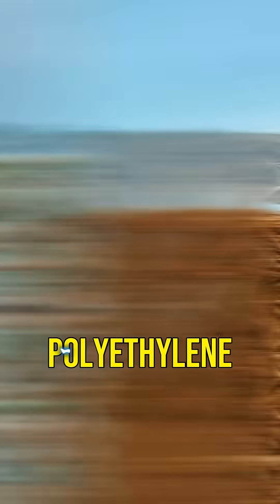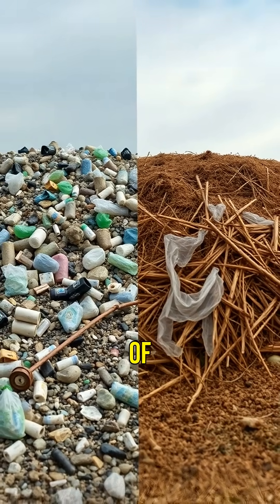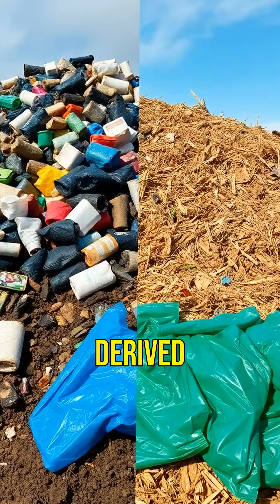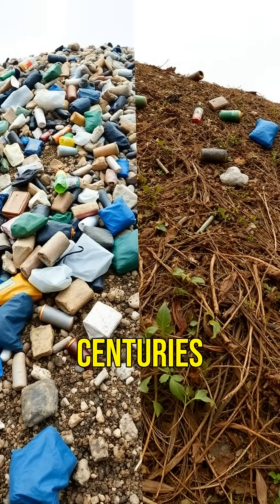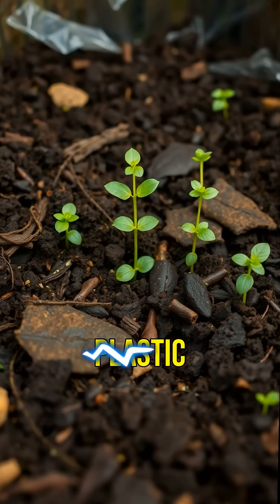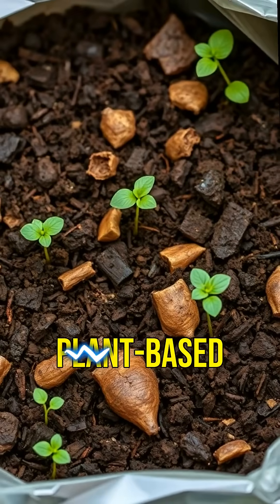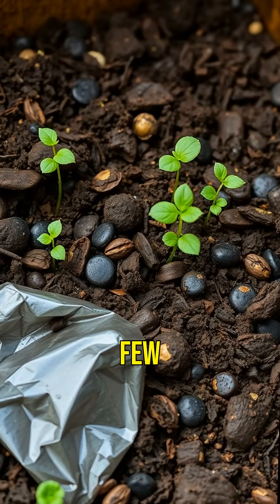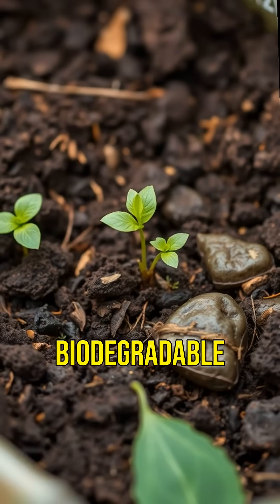Hemp Plastic: The Eco-Friendly Alternative You Need to Know!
Did you know that hemp plastic can biodegrade in just a few months? Compared to traditional plastic that takes hundreds of years, hemp plastic is a game-changer! Discover how this sustainable choice is made from fast-growing hemp plants, requires less water and pesticides, and can help reduce pollution in our oceans and lands. Learn about its durability and versatility for various uses from packaging to automotive parts. Let’s switch to hemp plastic for a cleaner, greener future!